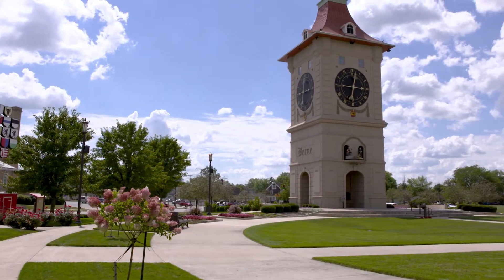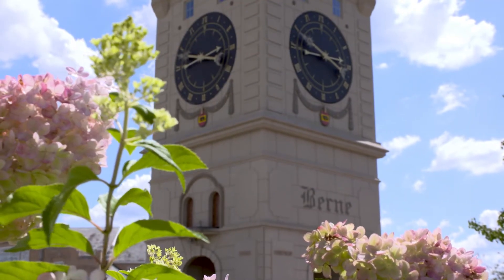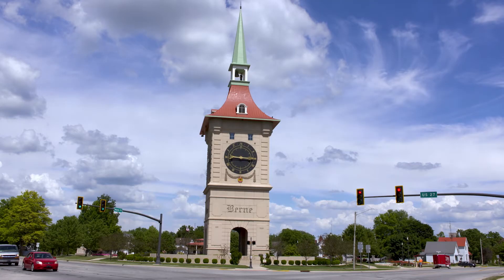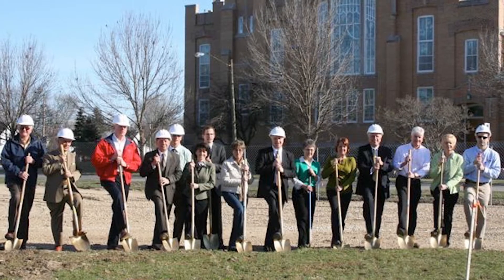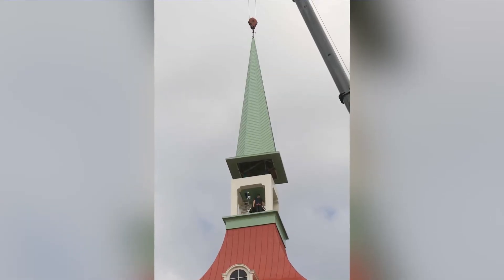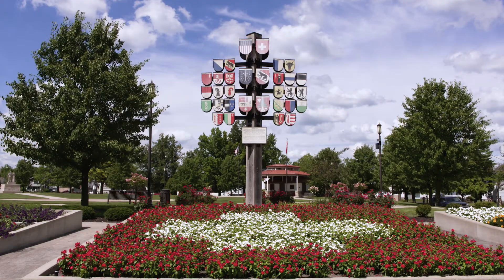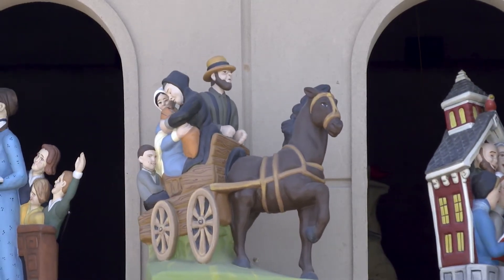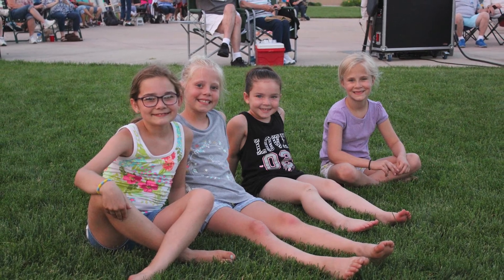Journey Indiana - Time to Berne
The town of Berne wanted to celebrate their heritage, so they decided to build a clock tower as a tribute to their sister city: Bern, Switzerland.